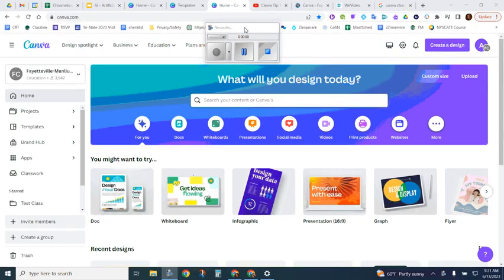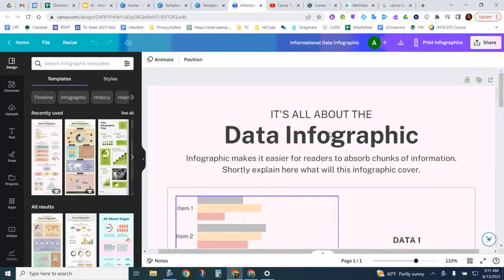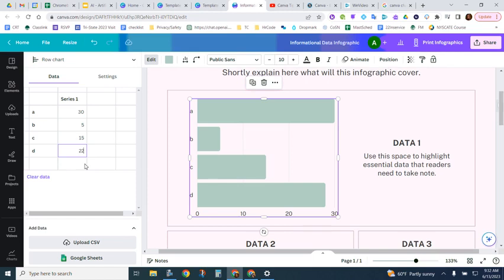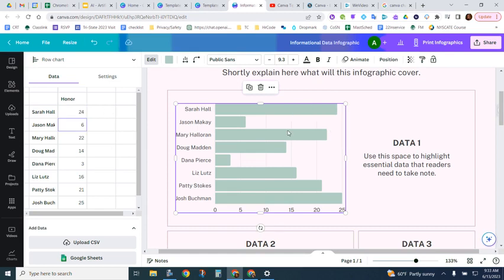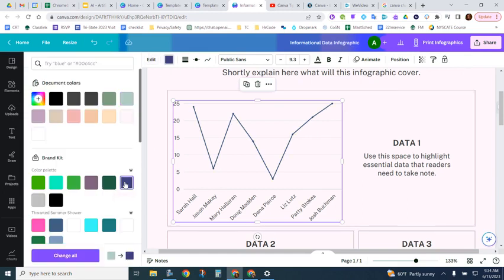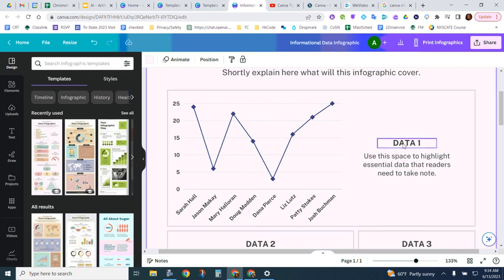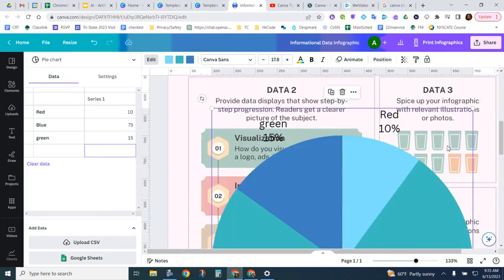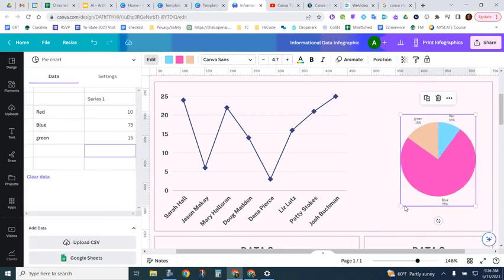Canva Graphs Charts